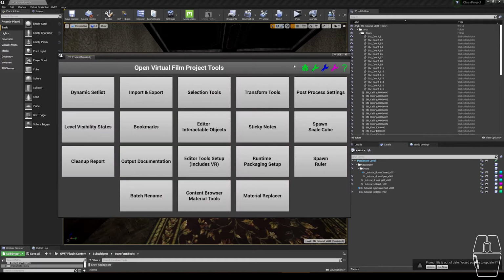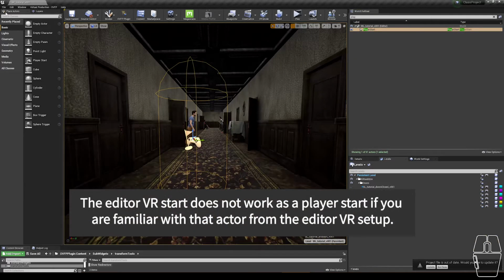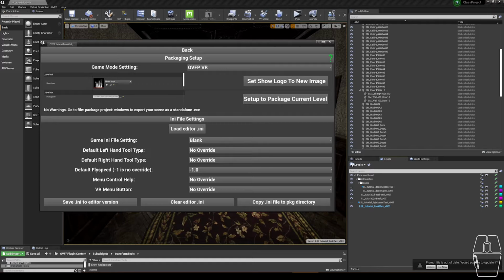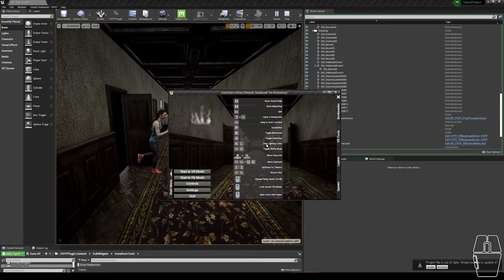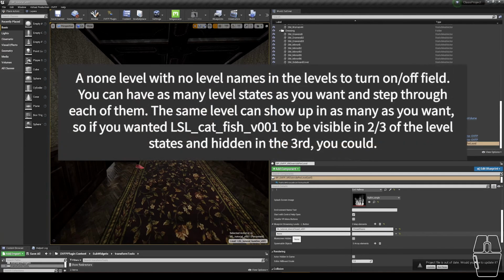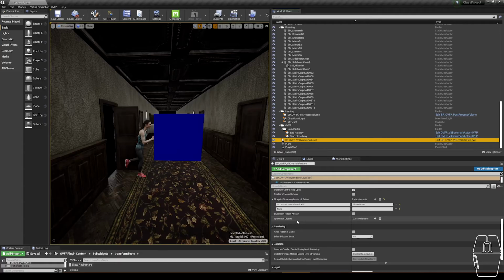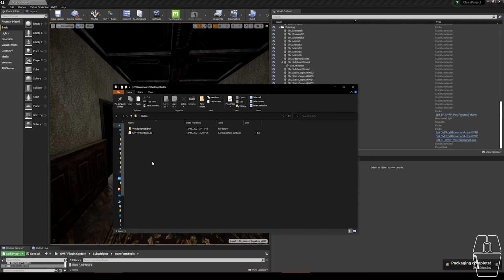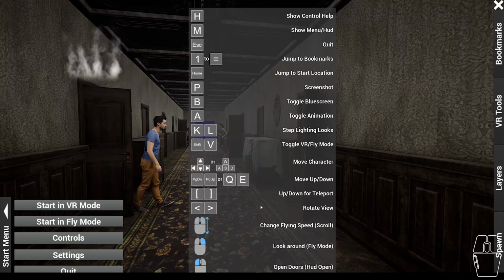Unreal Tool: Setup Standalone Mode (no UE Editor)- Open Virtual Film Project